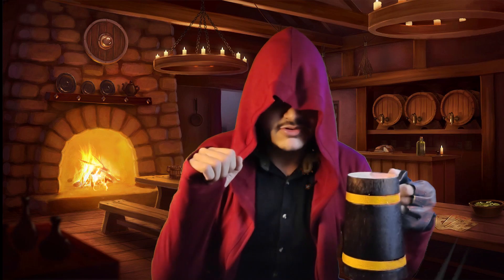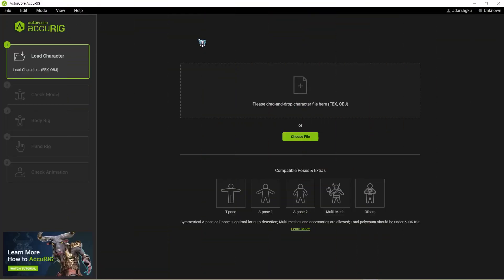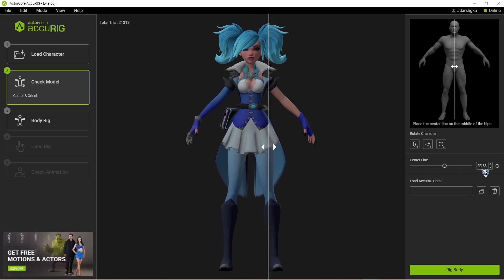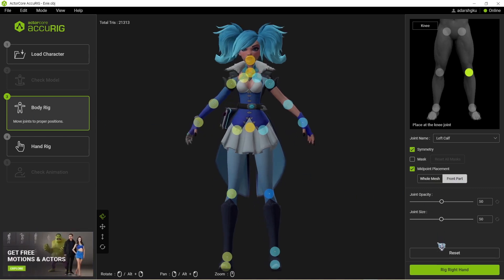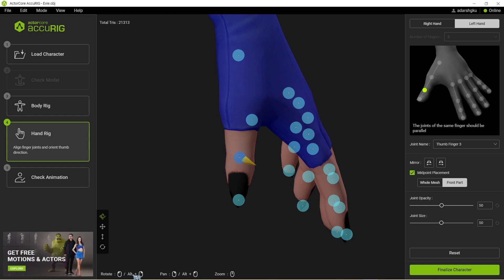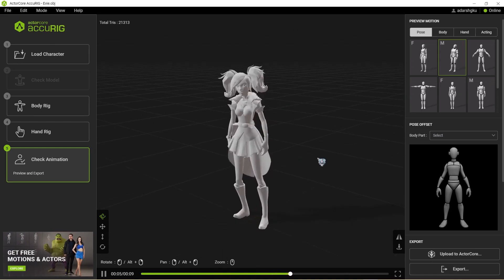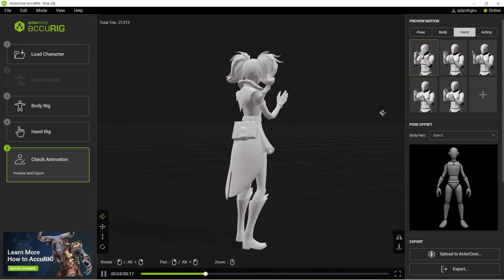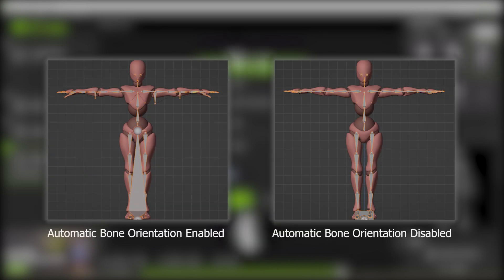Rigging Characters Under A Minute? Forget Mixamo! (Reallusion AccuRig)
AccuRig by Reallusion: In this video I show you how to quickly setup and rig a 3D model using AccuRig, I hope you like the video and let me know what I should make next, I am still new to this so please excuse me, I hope you enjoyed

I hope you have an awesome day, please take care and enjoy your life friend!